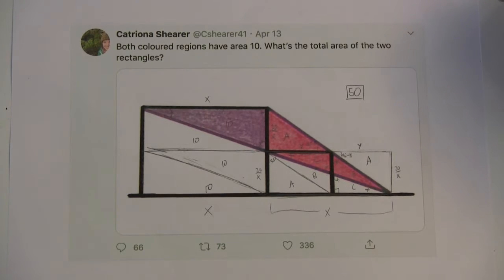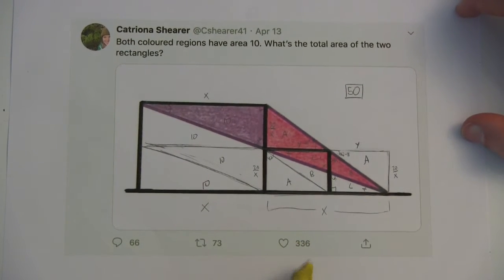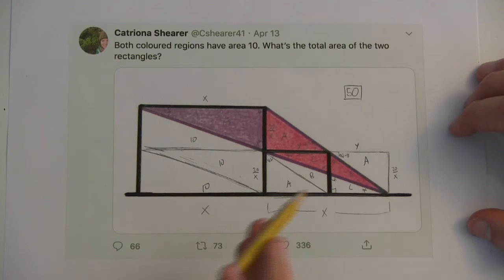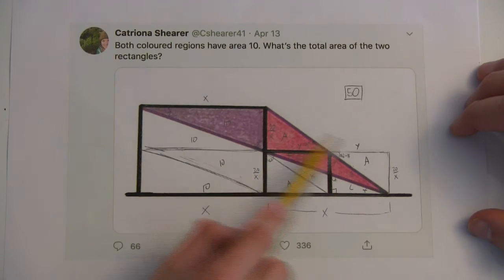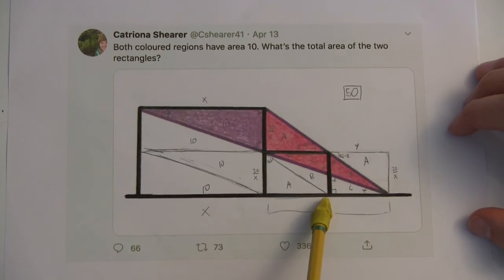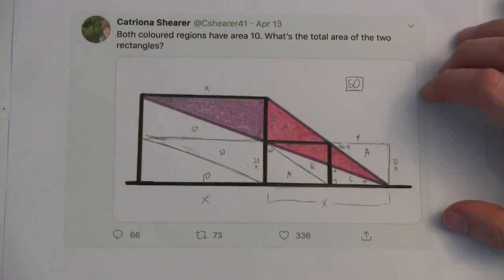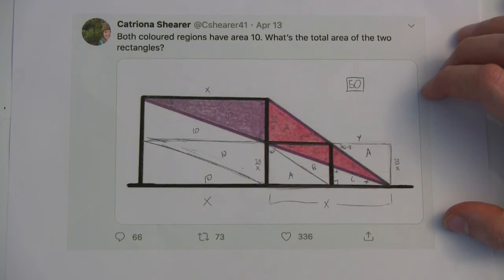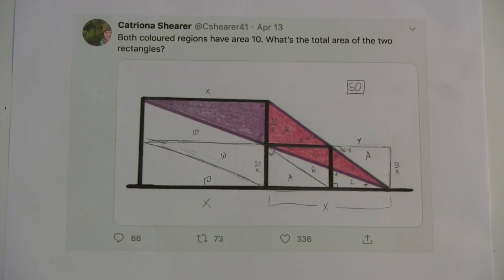FamilyMath1080a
1/2 of sharing a Catriona Shearer geometry puzzle with my son